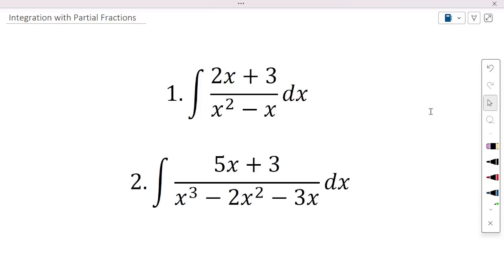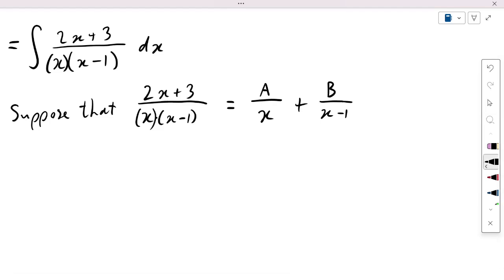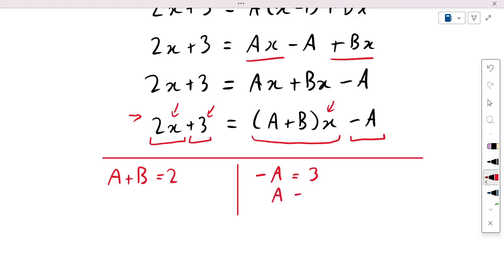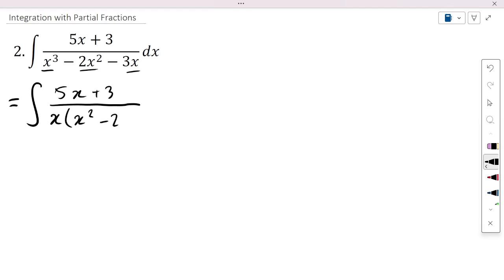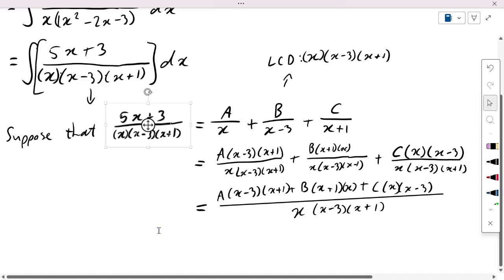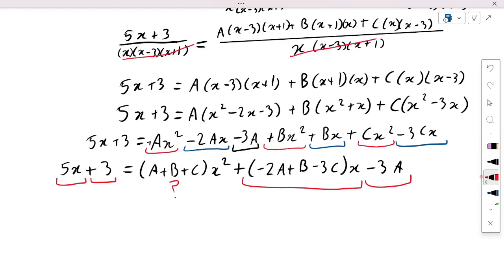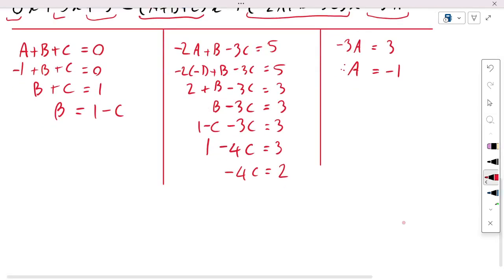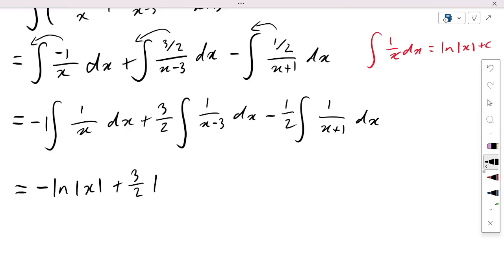Integration with Partial Fractions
This video goes over the Integration with Partial Fractions. There are two examples that I go over, and each example will get more difficult over time.

Timestamps:
00:00 - Introduction
00:31 - Explanation
02:28 - Example 1
12:41 - Example 2